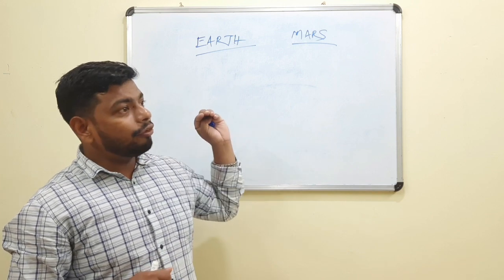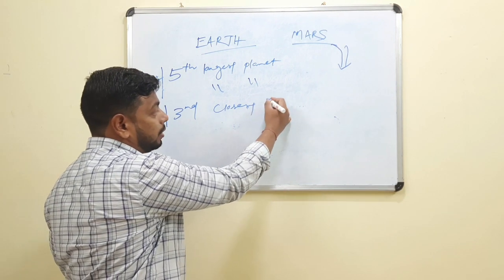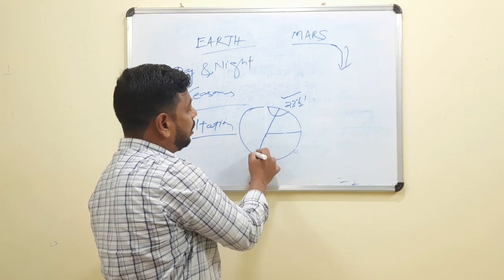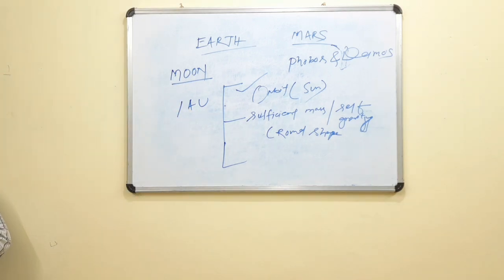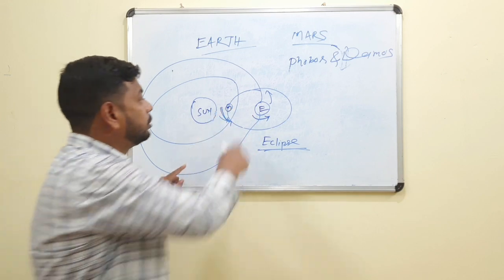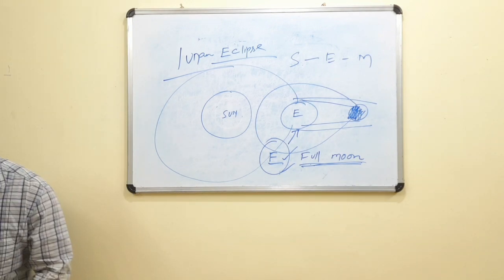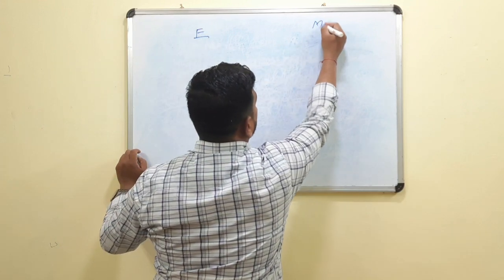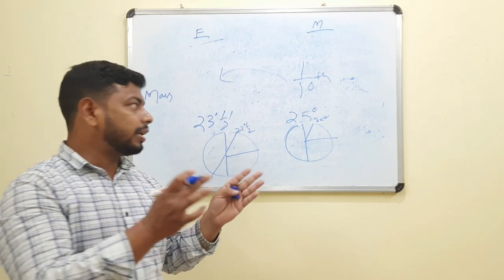The Earth & Mars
our planet Earth where we live along with millions of biodiversity widely known as blue planet..still many things to untapped about Earth.